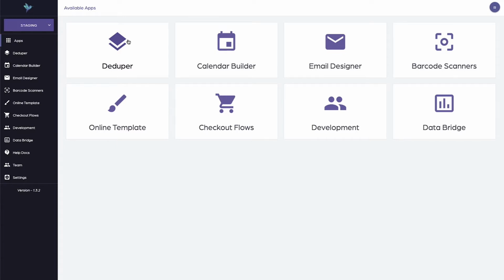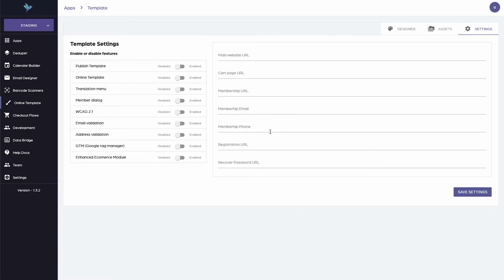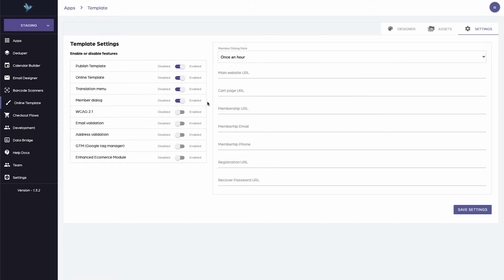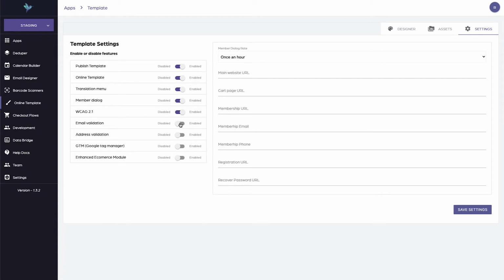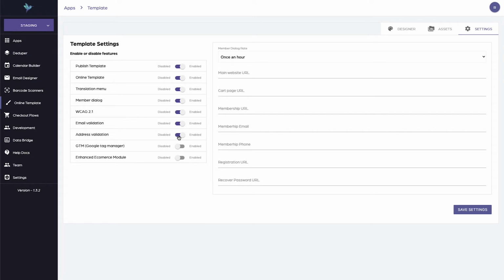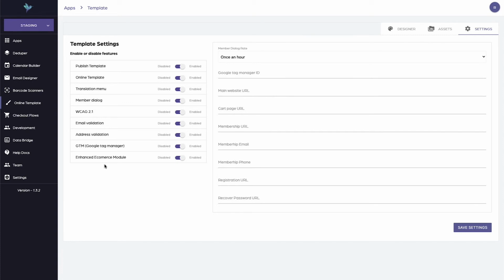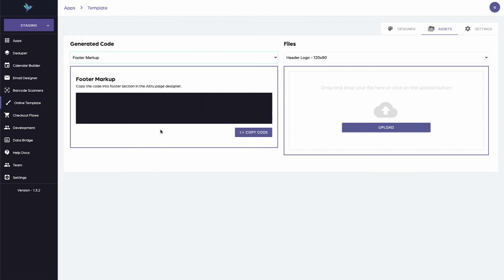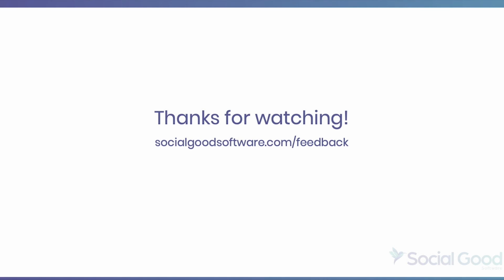Online Template - Software Demo with Social Good Software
Learn how to customize your Altru web forms with a new online template.